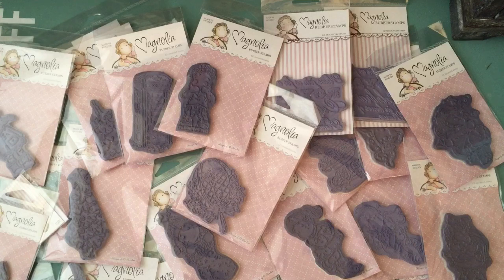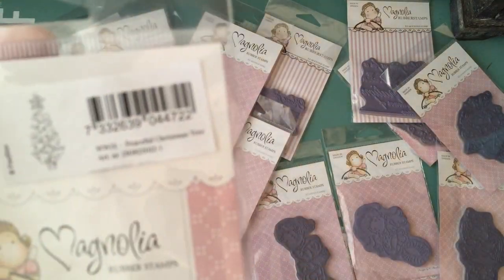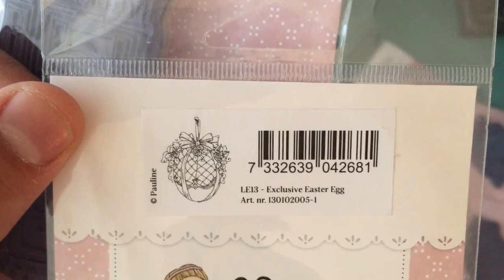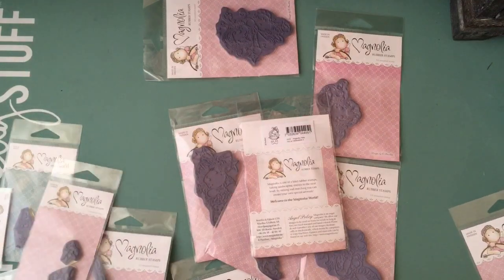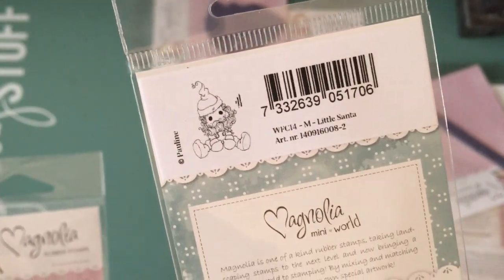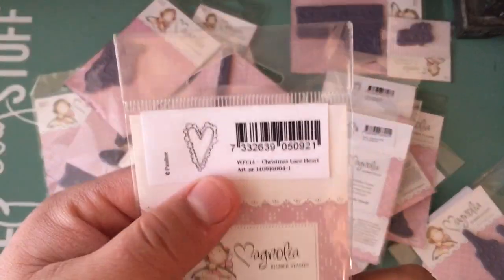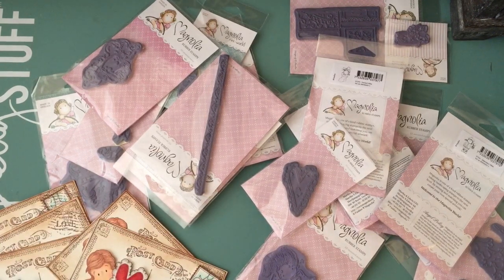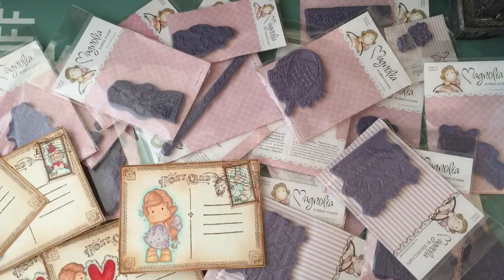VR for NurseLarelle's Magnolia March giveaway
Hey everyone here is a VR for NurseLarelle's Magnolia March giveaway.